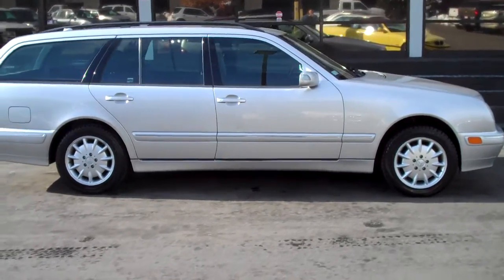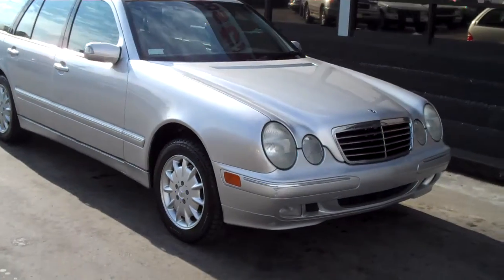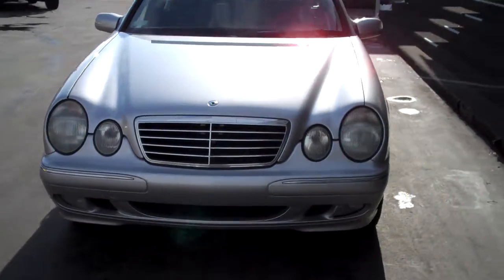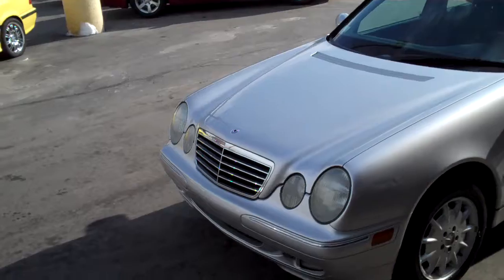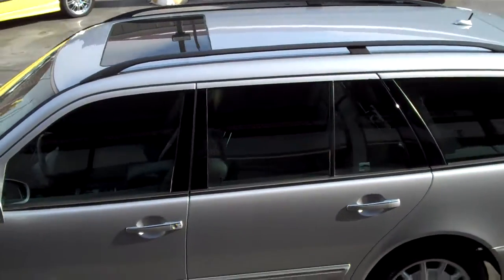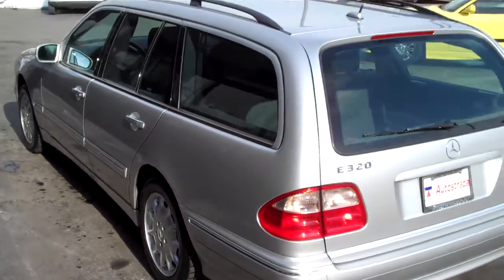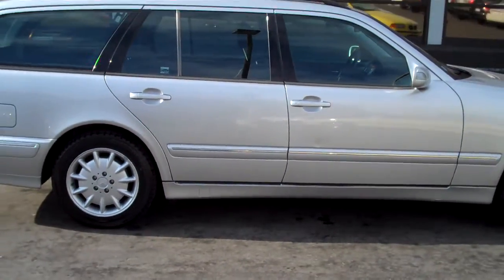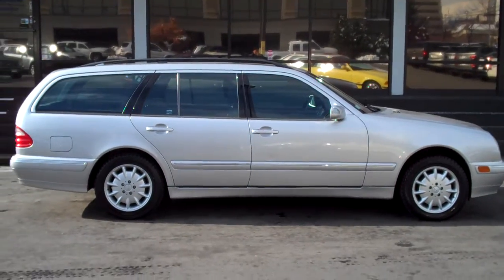2489 02 Mercedes E Class